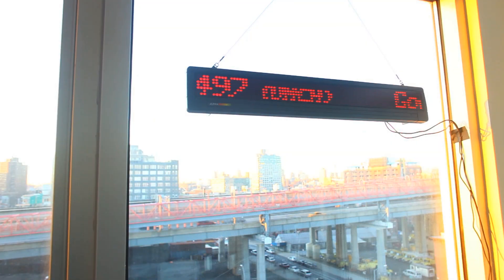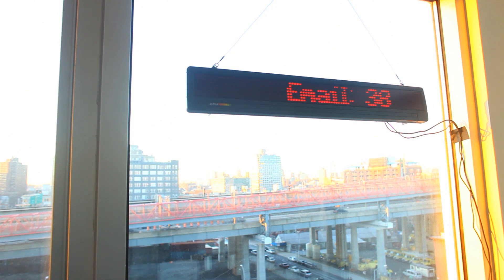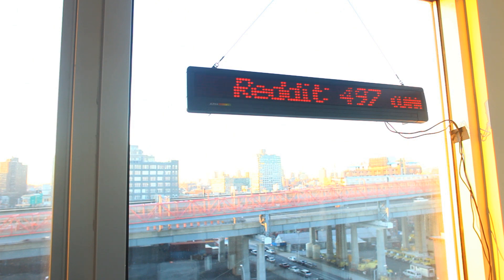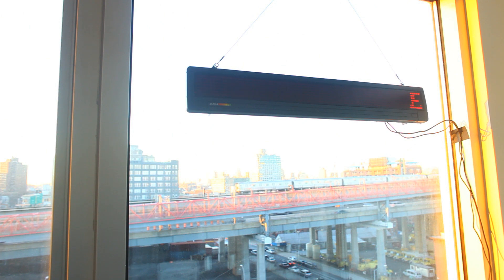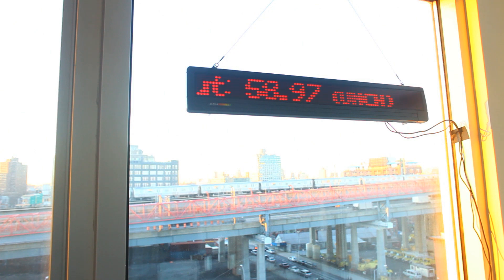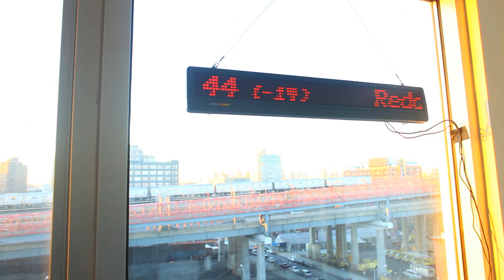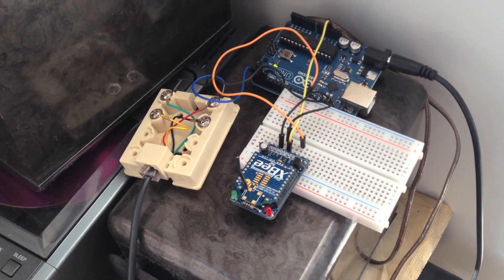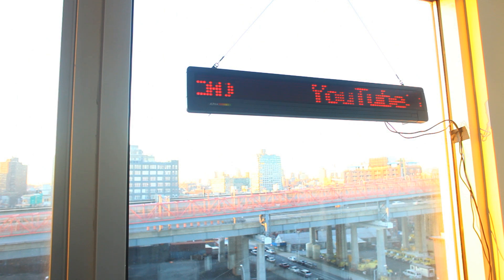Ego Ticker Update 1: Using the XBee Internet Gateway and Net Change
Background on this project Here's a quick update on my Ego Ticker project. I'm now using the XBee Internet Gateway (XIG) and I added the net change for the day next to each score. I think I want to change how the whole thing works using XBee, and I'm curious to know what you think of the idea. I explain at the end of the video.